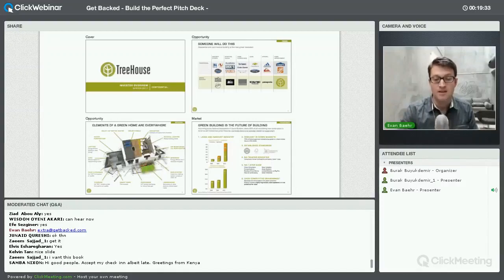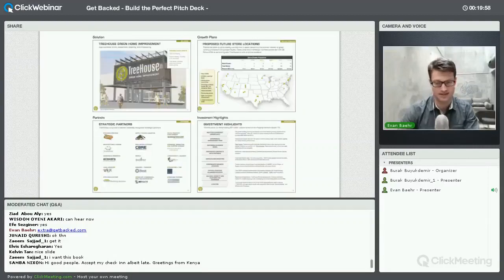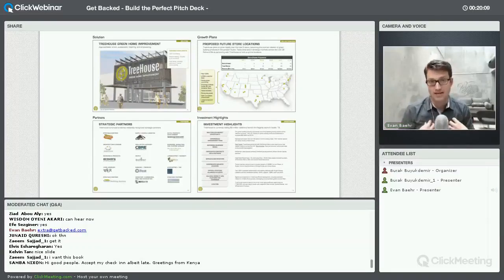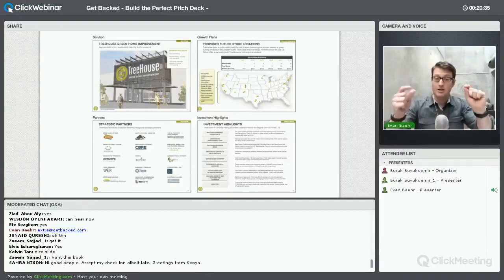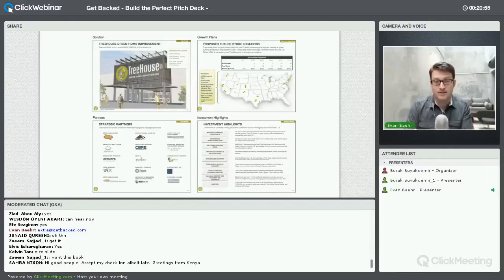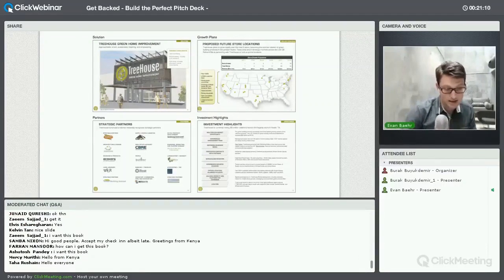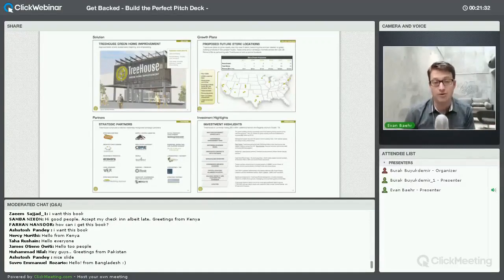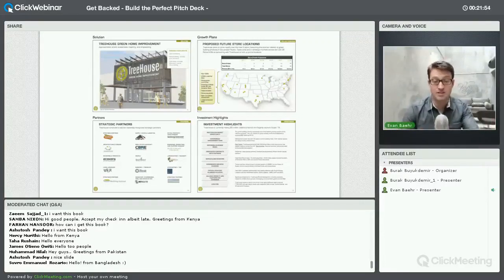Perfect Pitch Deck 5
Core slides - Don't waste those slides

There are certain criteria that a presentation must meet, and which are, take a look at this lesson.